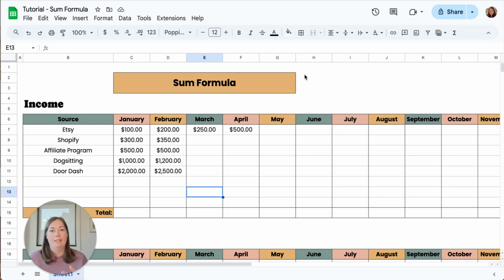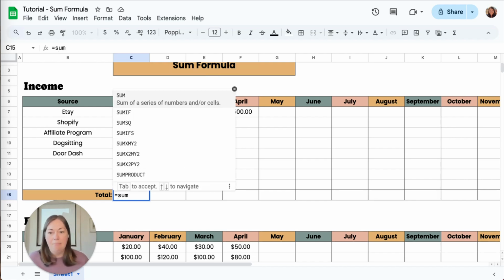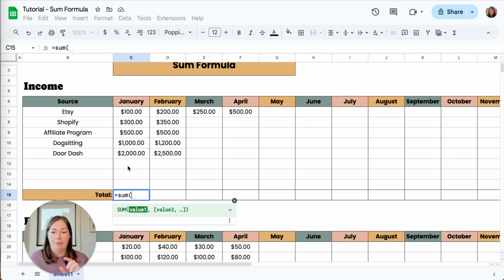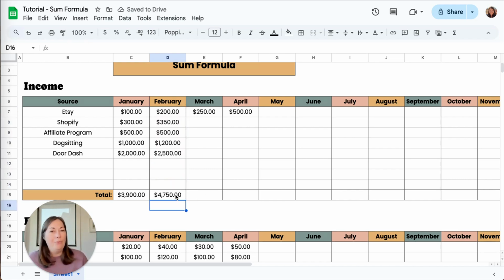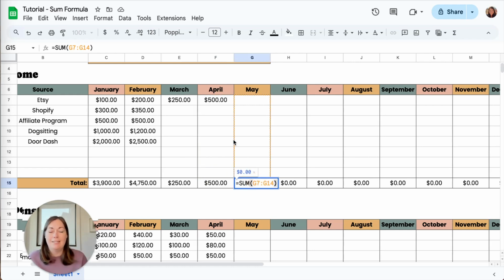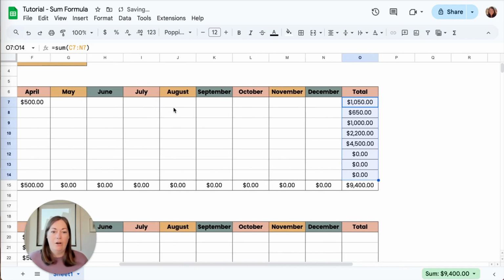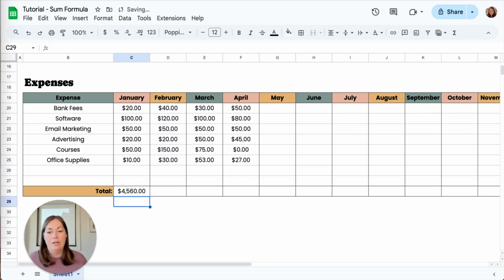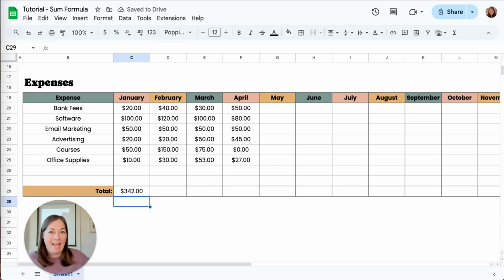How to Use the SUM Formula in Google Sheets (Beginner Tutorial)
New to Google Sheets or still adding numbers manually?

In this video, I’ll show you exactly how to use the SUM formula in Google Sheets to quickly add totals without the overwhelm.

We’ll walk through a simple example so you can confidently total income, expenses, trackers, or planners in just a few clicks.

This beginner-friendly tutorial is perfect for spreadsheet newbies, digital creators, and online business owners who want clean, accurate totals that update automatically.

// FORMULA USED //

To sum a single range
=sum(A1:A15)
• A1:A15 is the cell range you'd like to sum.

To sum multiple ranges
=sum(A1:A15, B1:B15, C2:C10)
• A1:A15 is the first cell range you'd like to sum.
• B1:B15 is the second cell range you'd like to sum.
• C2:C10 is the third cell range you'd like to sum.

You can add as many as you need.